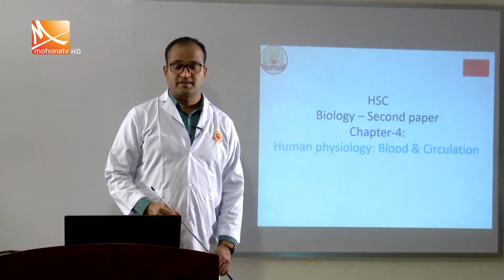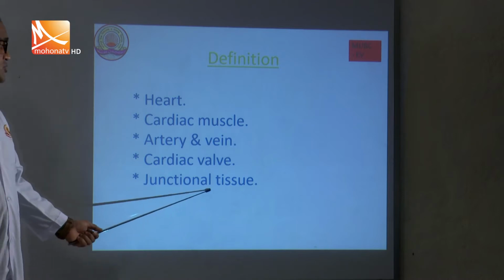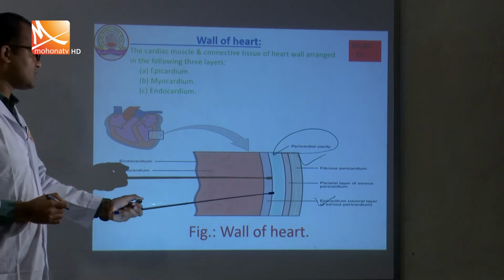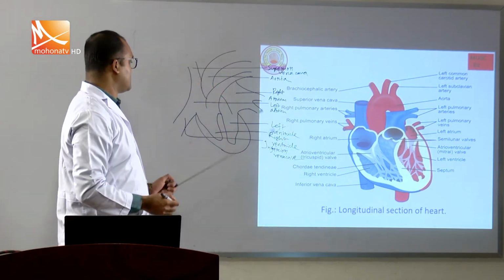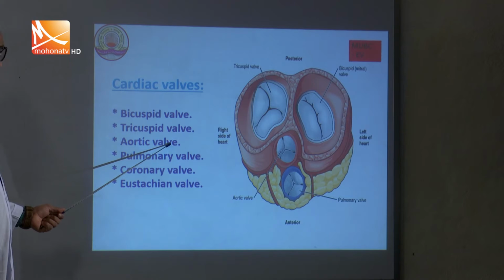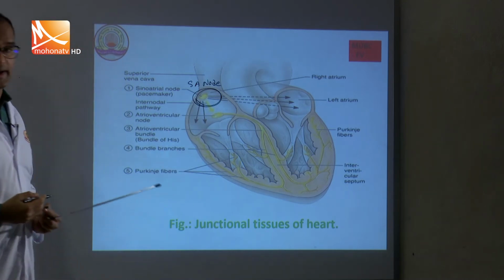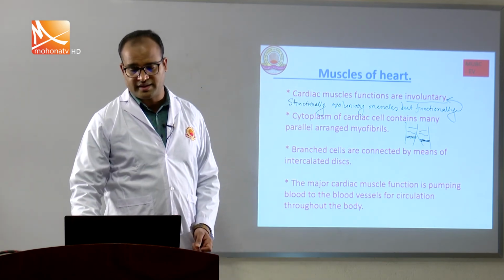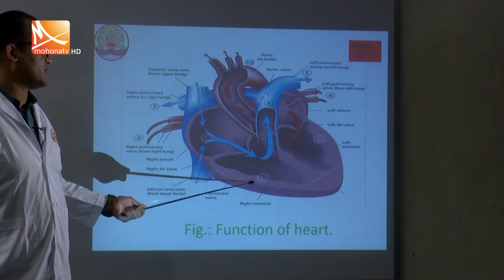HSC Biology 2nd Paper | Chapter 4 | Human Physiology | Blood & Circulation | Amader Pathshala